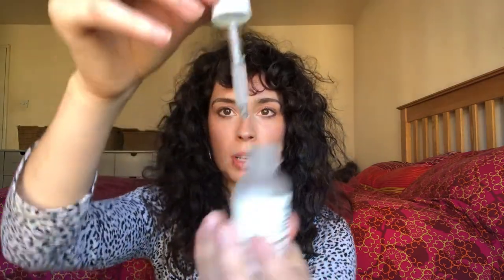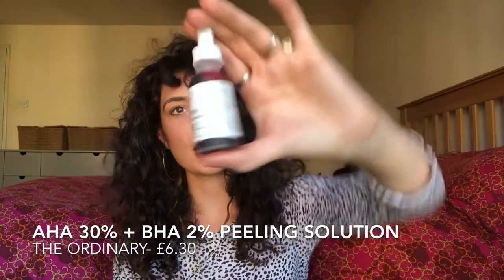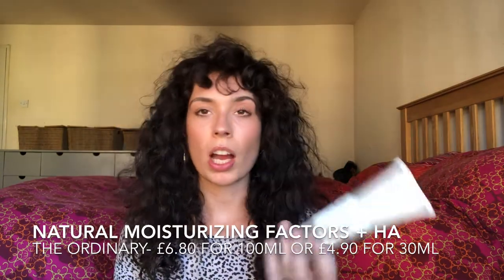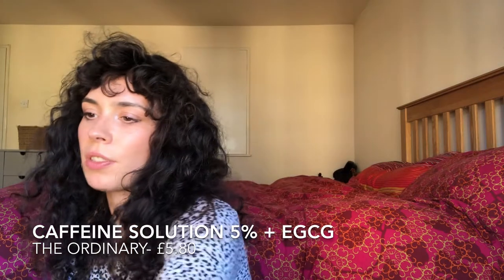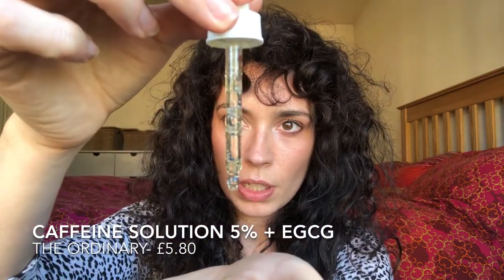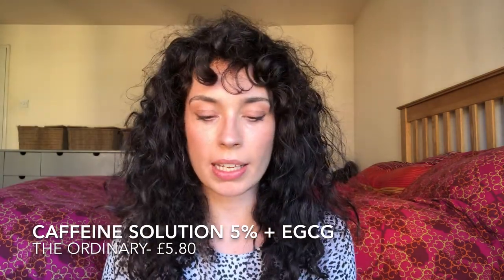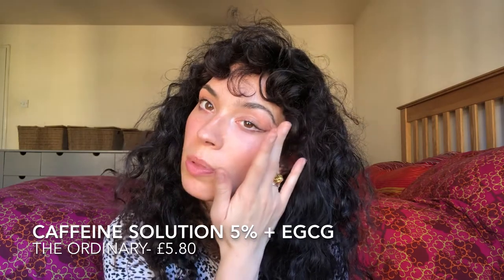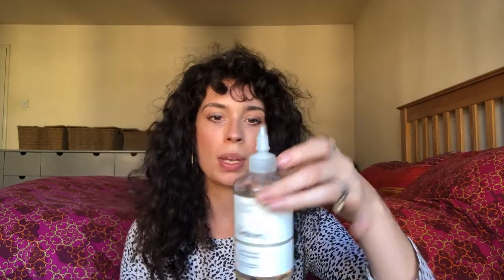Wild And Belle // Whistlestop Tour Of The Ordinary Products // Deciem // Brightening Skincare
My skincare faves from The Ordinary.